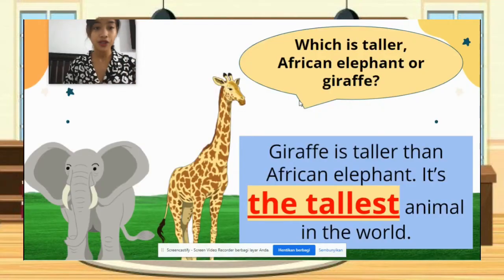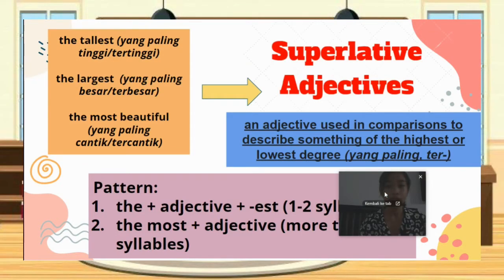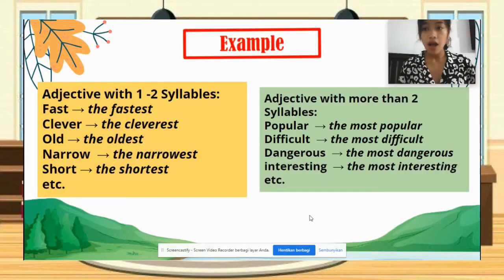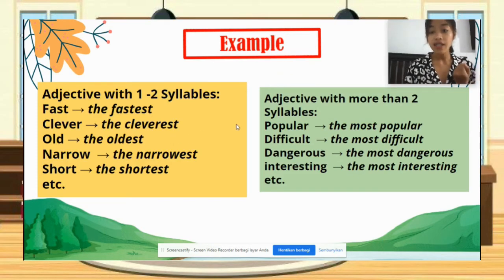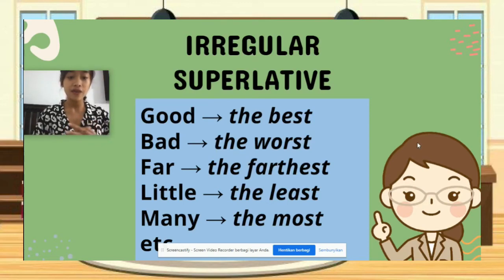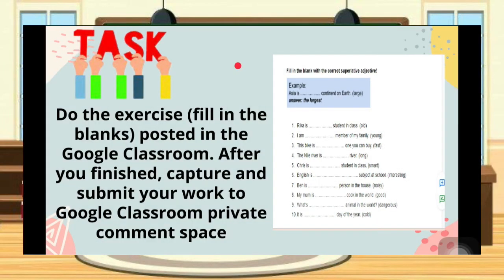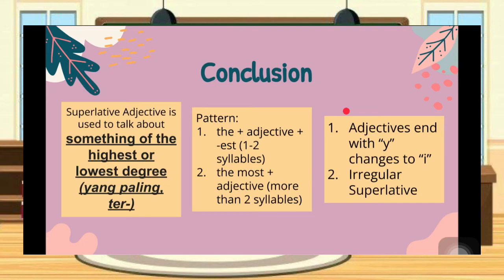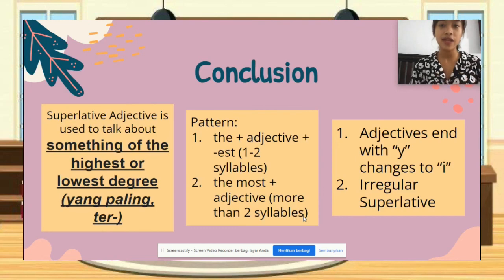SUPERLATIVE ADJECTIVES - Grade 6